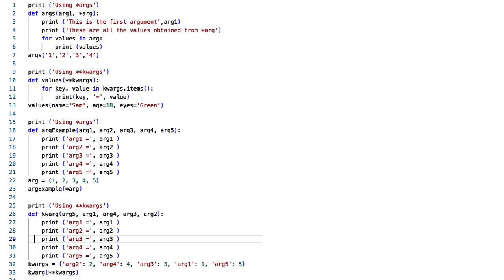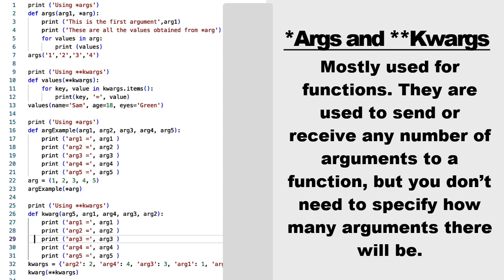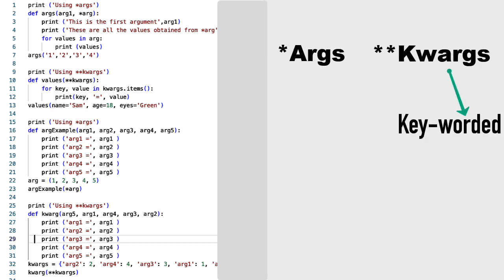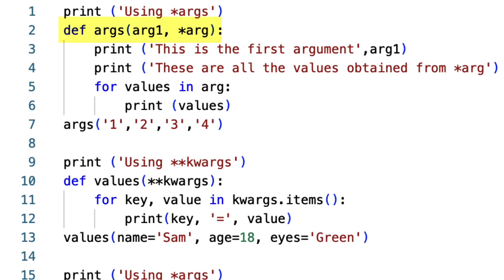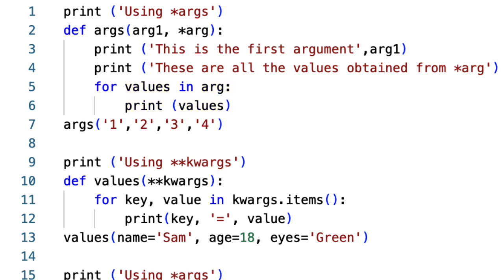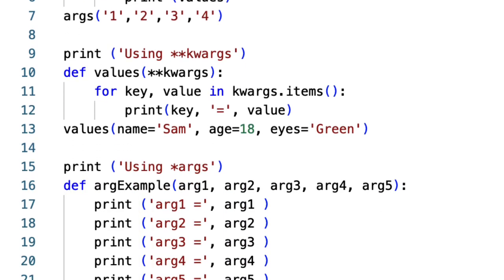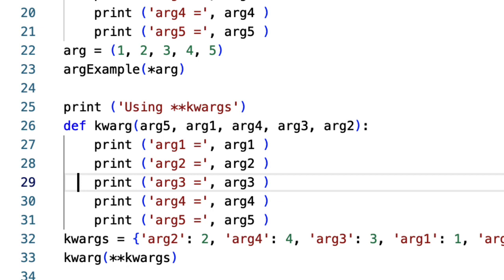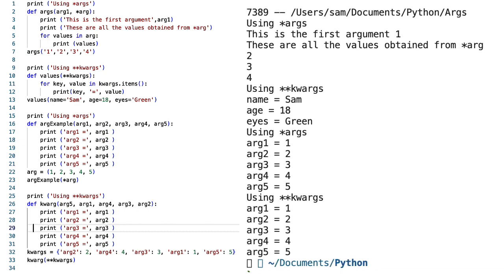How to Use *Args and **Kwargs in Python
This video shows how to use *args and **kwargs in python. I go through what *args and **kwargs are and how they used and I will go through examples of these uses.